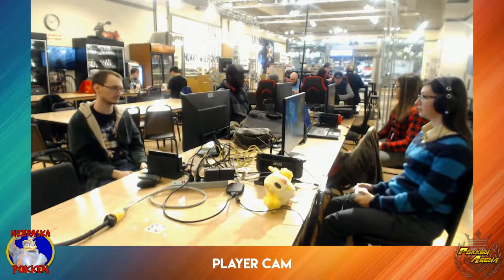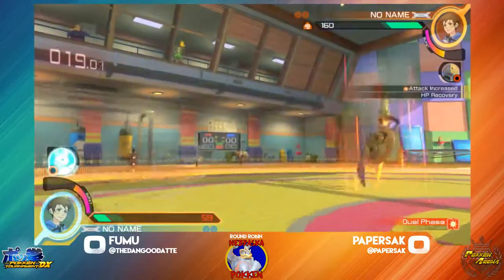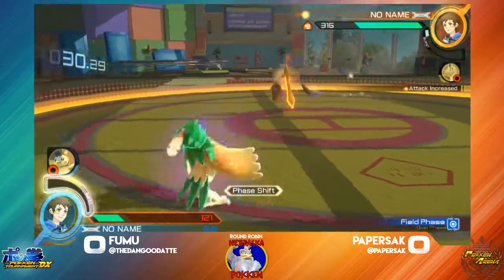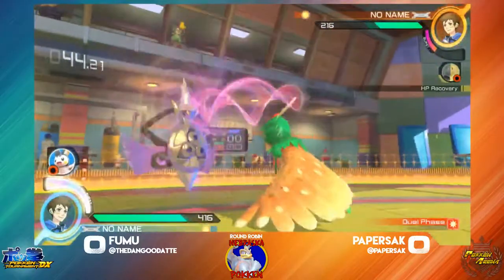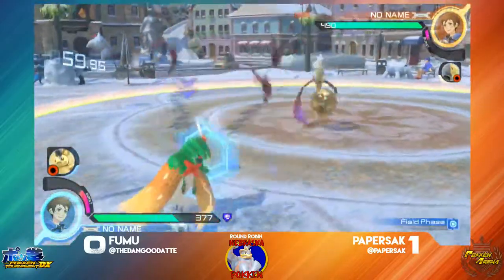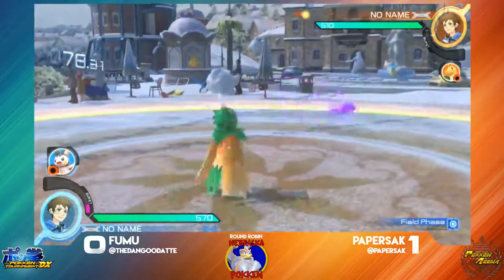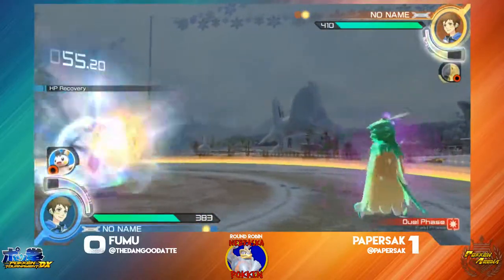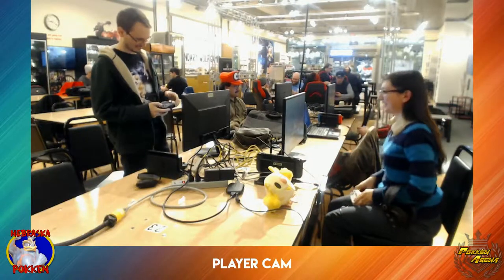Fumu (Decidueye) vs PaperSak (Aegislash) - Pokken at LWG 2-20-18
Fumu (Decidueye) vs PaperSak (Aegislash)
Pokken at LWG 2-20-18